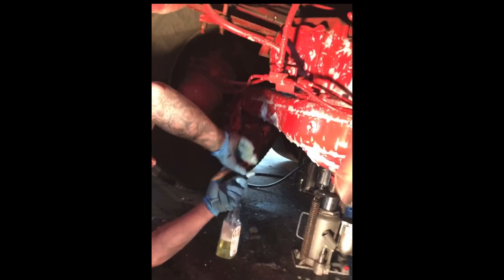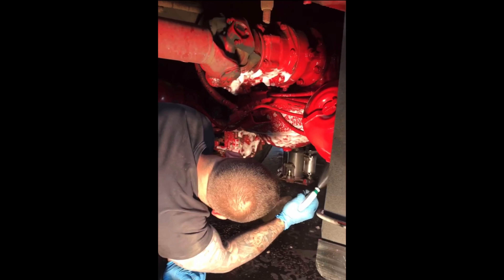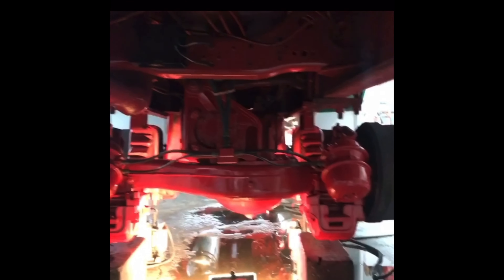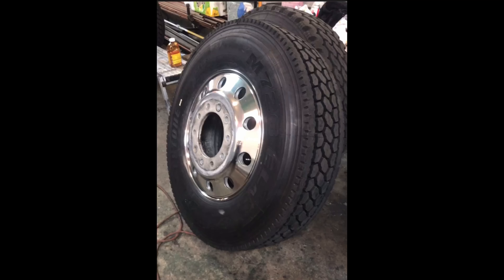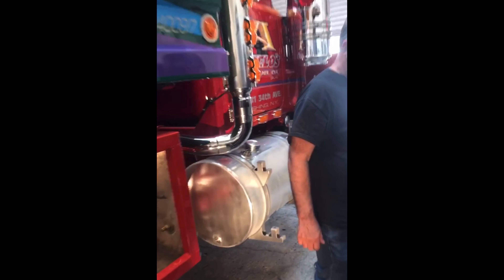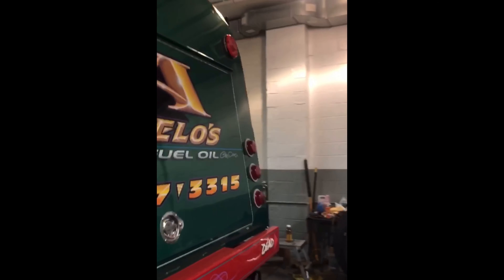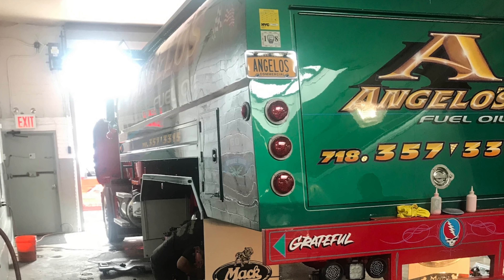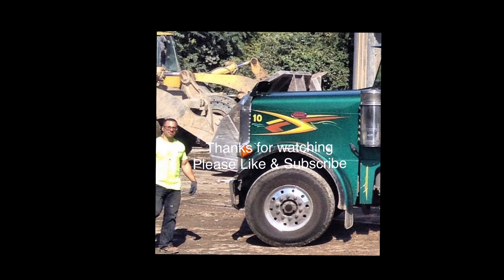How to Steam Clean and Detail a Show Truck Degreasing Chassis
This was before the 2018 U.S. Diesel Nationals Truck Show at Englishtown New Jersey, Raceway Park. This was the last ever Diesel Nationals and we won best in Show for chrome/polished metal and 1st place oil tanker. It was amazing. I used a vapor chief 125 steam cleaner and Gliptone Ultra cleaner diluted 1 part cleaner 3 parts water and a board hair detail brush to tackle the grease and road grime that accumulates under the chassis of a working oil truck on the New York City Streets. I’ll put links to everything i used In description below.

Detail brushes

More Detail brushes (I use both)